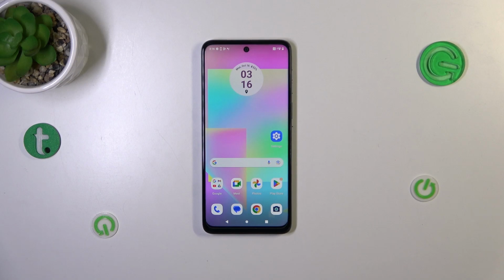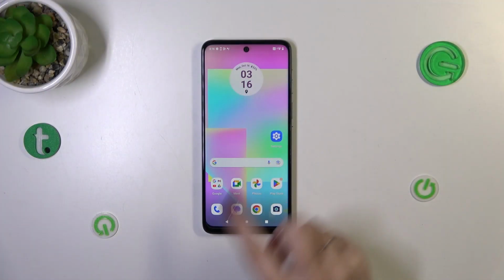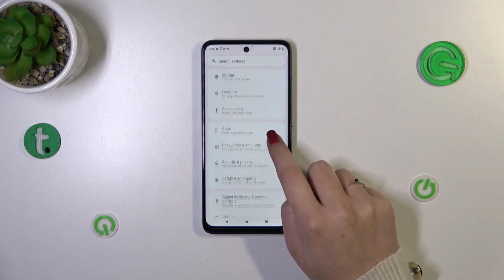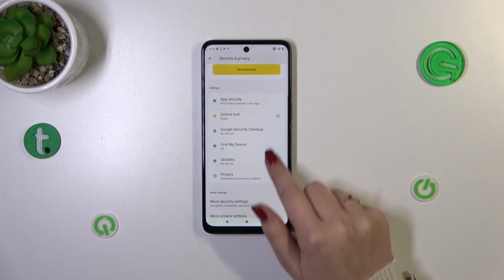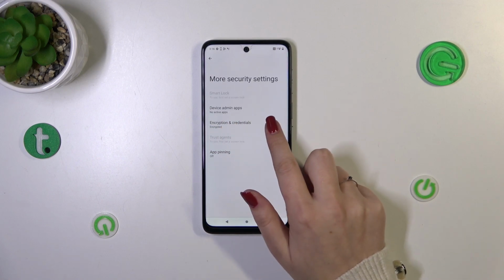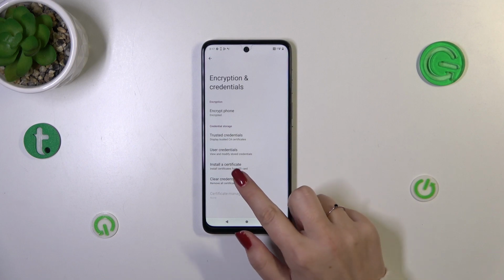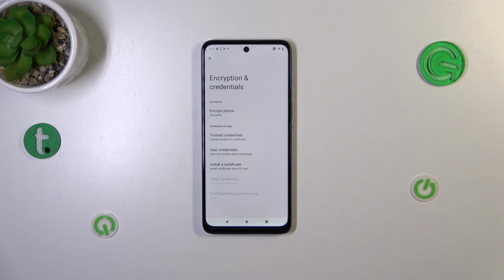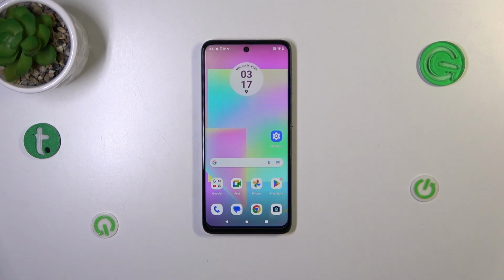How to Clear Credentials on MOTOROLA Moto G14 - Remove Certificates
Read more info about MOTOROLA Moto G14:
Curious about erasing licenses or clearing credentials on your MOTOROLA Moto G14? We've got you covered with this video guide. We'll demonstrate how to reset certificates on your MOTOROLA Moto G14, providing you with the best method to delete all security data. Stay with us to learn how to access the settings that allow you to smoothly reset credentials on your MOTOROLA Moto G14. Follow the instructions in the attached video, and you'll be able to reset credentials in just a few seconds. For more tips and tricks related to your MOTOROLA Moto G14, visit our HardReset.info YouTube channel.

How to clear credentials on MOTOROLA Moto G14? How to remove all certificates on MOTOROLA Moto G14? How to delete all security data on MOTOROLA Moto G14? How to reset certificates data on MOTOROLA Moto G14?